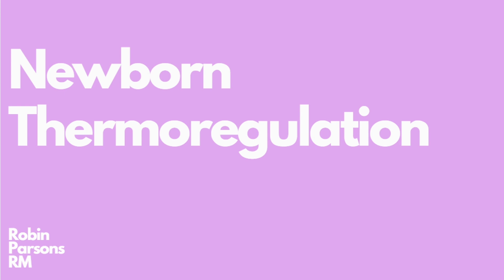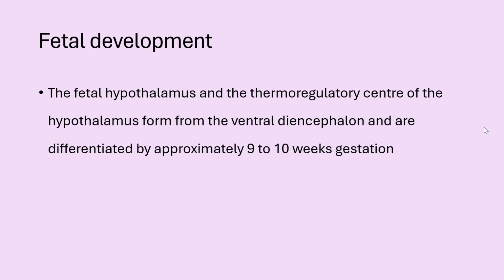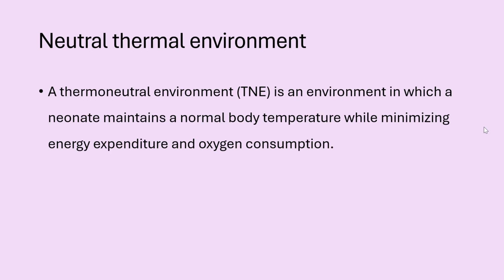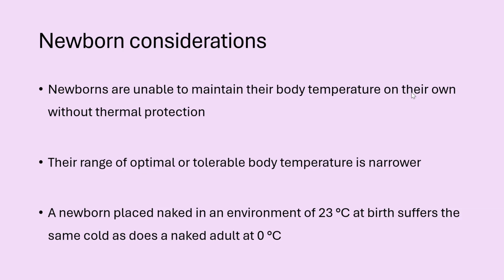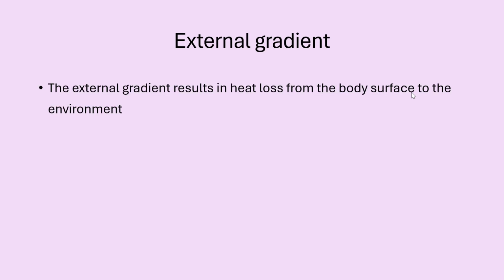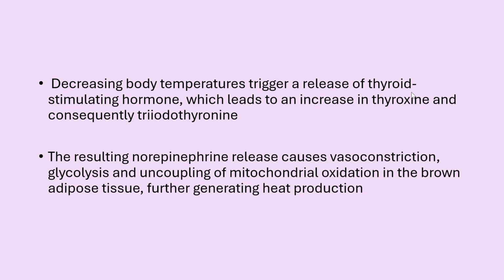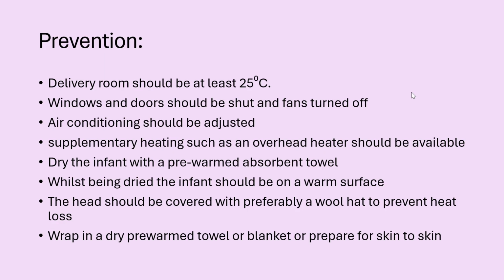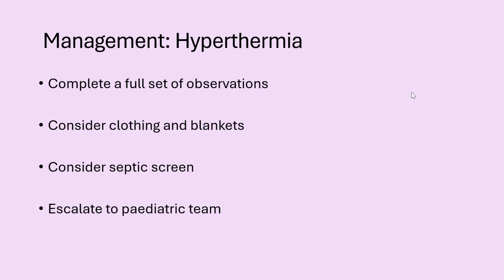Newborn Thermoregulation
This video explains the principles of thermoregulation in the Newborn and the steps healthcare professionals can take to support transition to extrauterine life.

This video is an introduction which is not intended to replace clinical training.